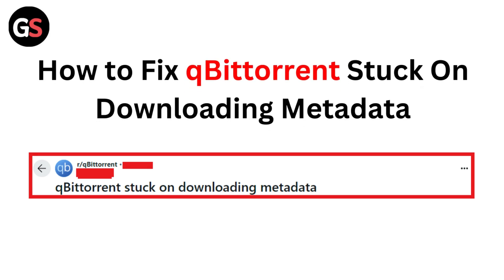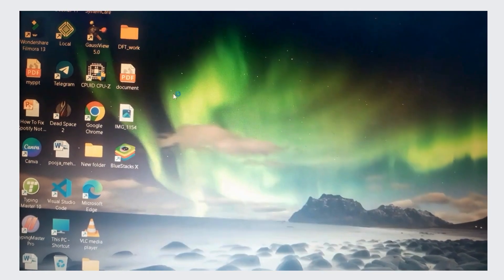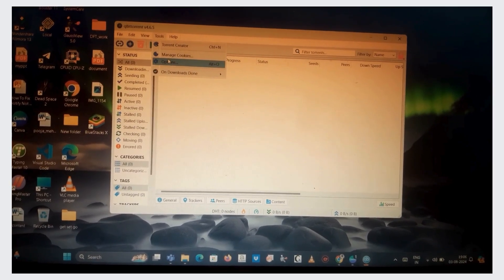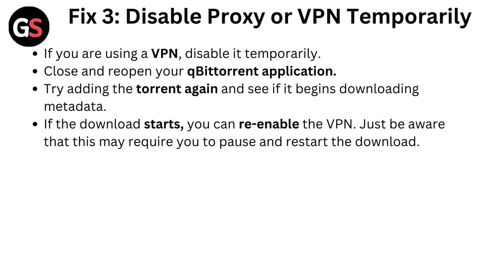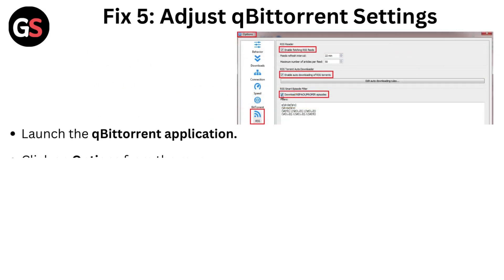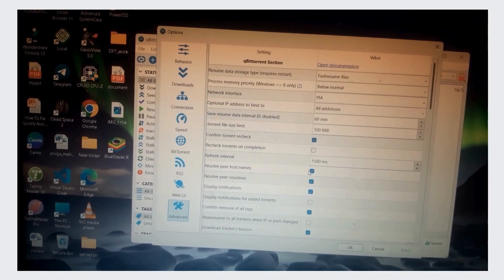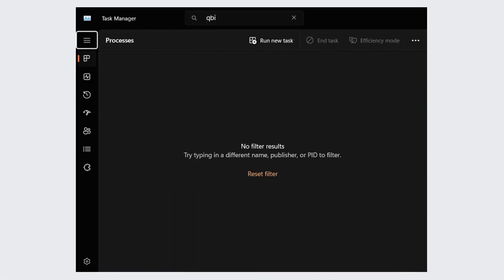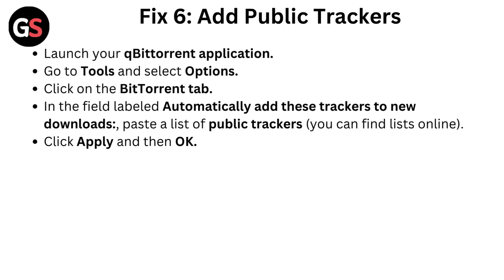How to Fix qBittorrent Stuck on Downloading Metadata – Firewall & Torrent File Troubleshooting Guide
In this video, you will learn how to resolve the issue of qBittorrent getting stuck on downloading metadata. The step-by-step guide will help you troubleshoot and fix this common problem, allowing you to resume your torrent downloads without any interruptions.

00:00 Introduction
00:08 Fix 1: Update Network Interface Settings
00:57 Fix 2: Change Listening Port
01:23 Fix 3: Disable Proxy or VPN Temporarily
01:47 Fix 4: Check Firewall Settings
02:14 Fix 5: Adjust qBittorrent Settings
03:34 Fix 6: Add Public Trackers